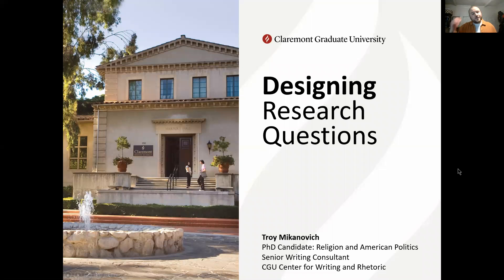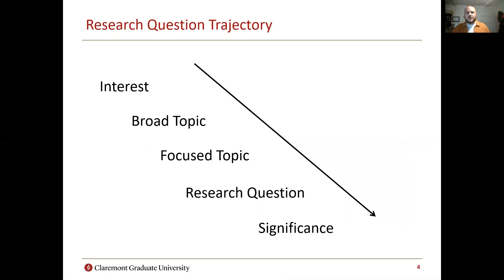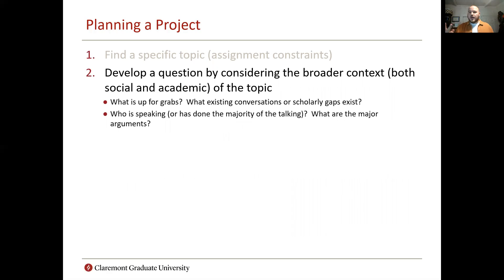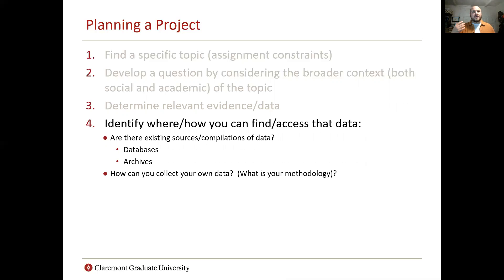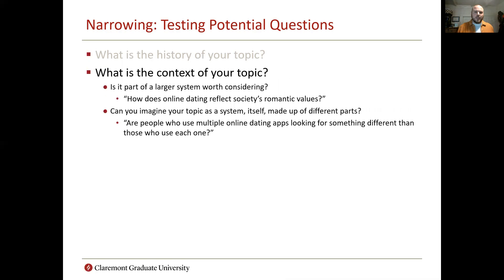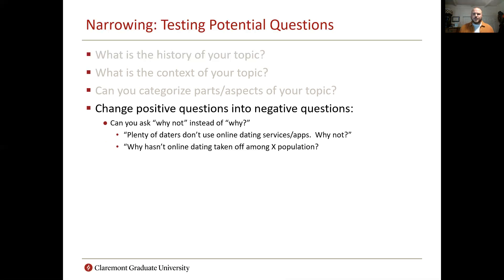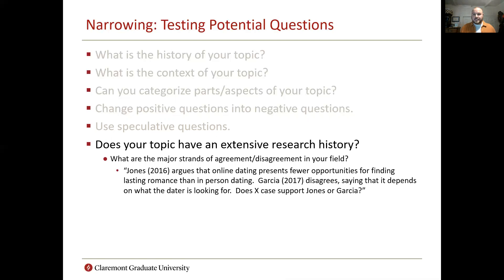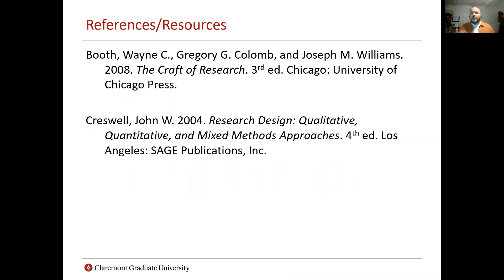Designing Research Questions 1 of 2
In part one of a two-part video series, learn how to develop research questions from existing literature on a topic through targeted analysis.

Presented by Troy Mikanovich, Senior Consultant at CGU's Center for Writing & Rhetoric.